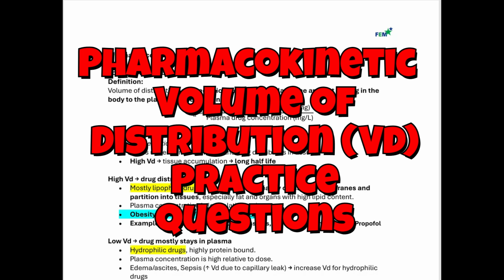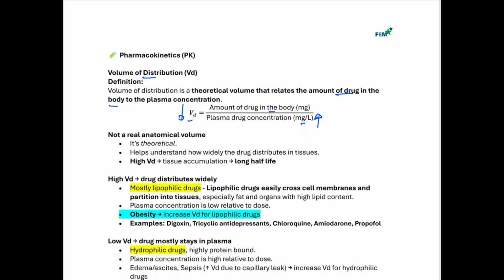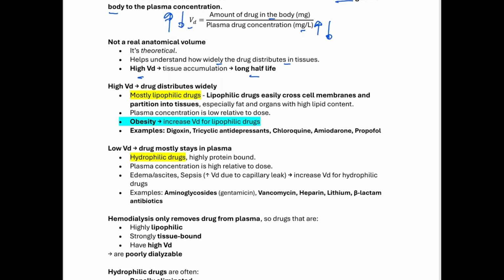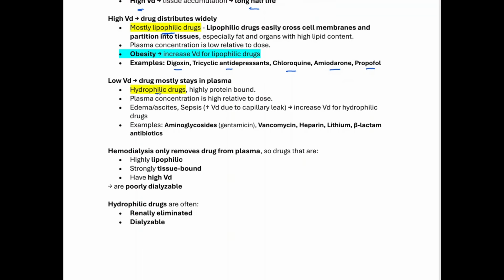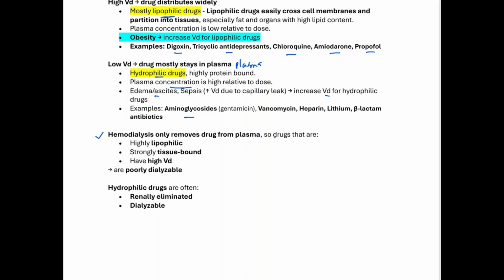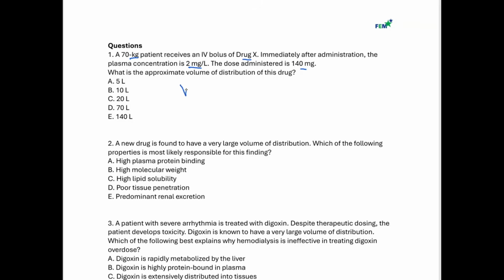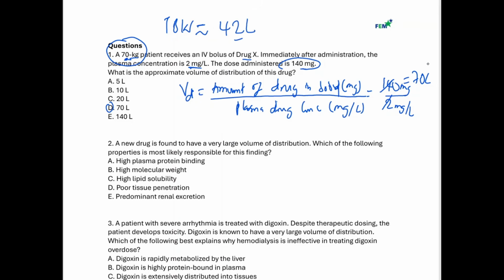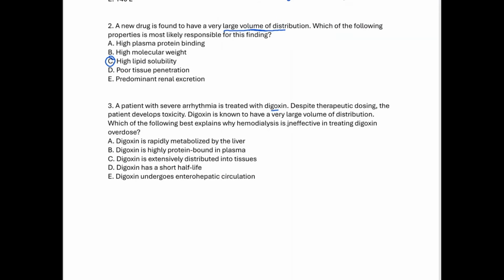Pharmacokinetics Made Easy: Volume of Distribution (Vd) Explained + Practice Questions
Struggling to understand Volume of Distribution (Vd) in pharmacology? This video breaks it down in a simple, high-yield way for medical students, nursing students, and anyone preparing for USMLE, COMLEX, NCLEX, PLAB, or board exams.
We’ll cover:

✅ What Volume of Distribution really means
✅ The Vd formula explained step-by-step
✅ High vs Low Vd (lipophilic vs hydrophilic drugs)
✅ How obesity, edema, and sepsis affect Vd
✅ Why digoxin is NOT removed by hemodialysis
✅ Board-style practice questions with detailed explanations

📌 Key Formula:

Vd = Amount of drug in the body ÷ Plasma drug concentration

Remember:

High Vd → drug distributes widely into tissues → longer half-life

Low Vd → drug stays mostly in plasma

Hemodialysis only removes drug from plasma

High Vd drugs (like digoxin) are poorly dialyzable

Internal Medicine exams

Nursing pharmacology

Pharmacy students

Quick pharmacology revision